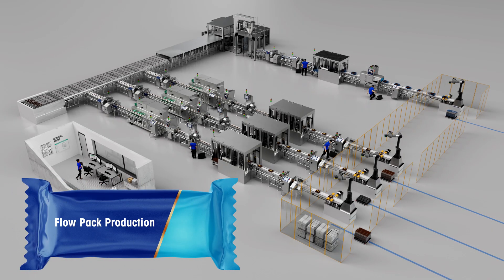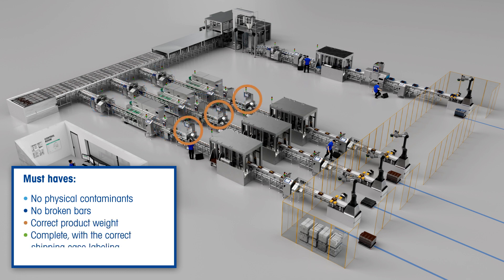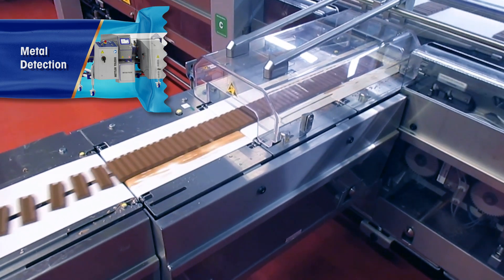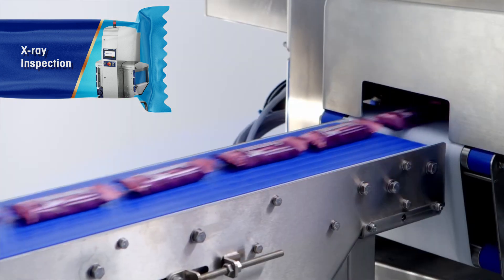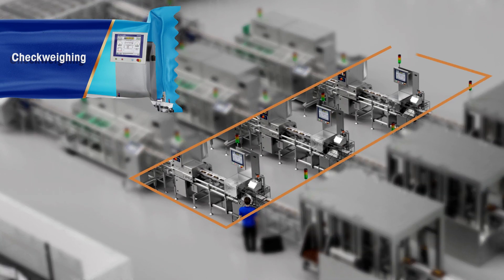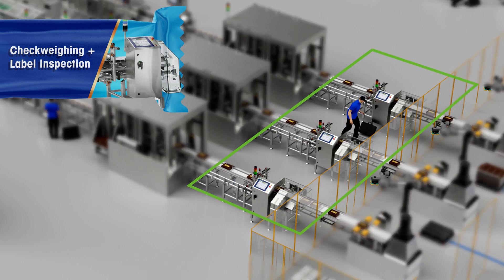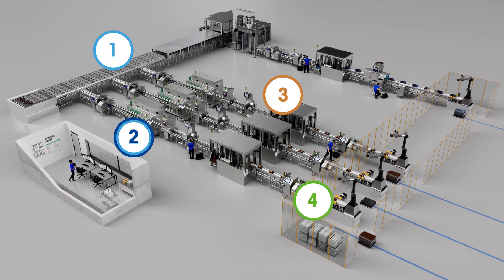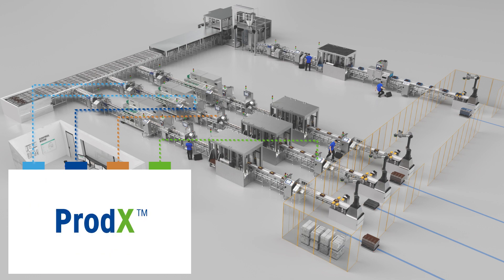4 Steps for Quality Assurance in Flow Pack Manufacturing with Product Inspection Technologies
Learn how Product Inspection technologies help to maximize product quality of flow packs along the entire packaging line. Increased productivity of smaller packaging in high production speed.